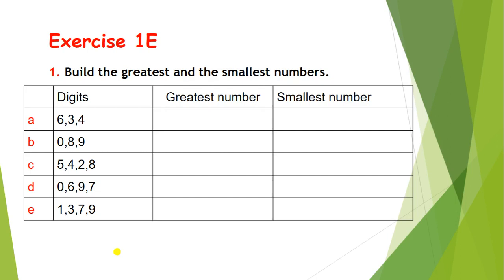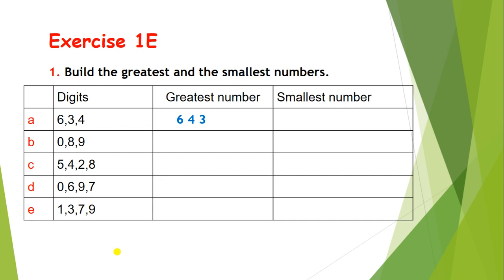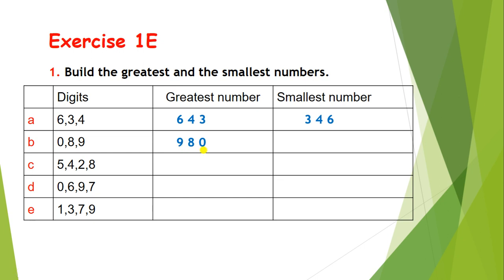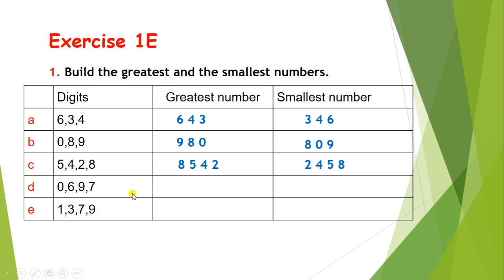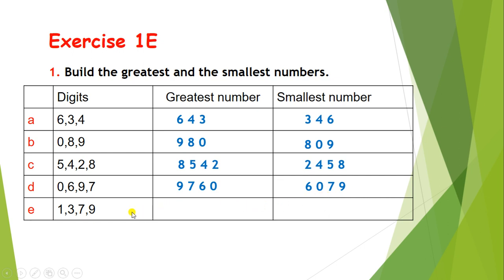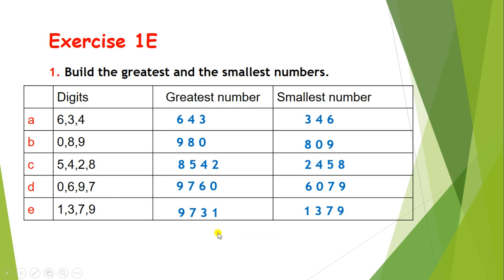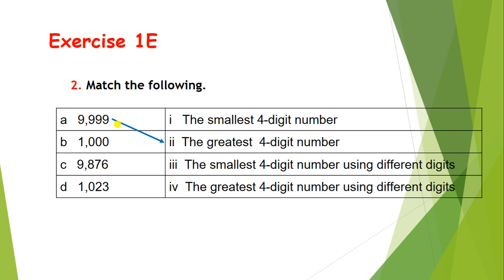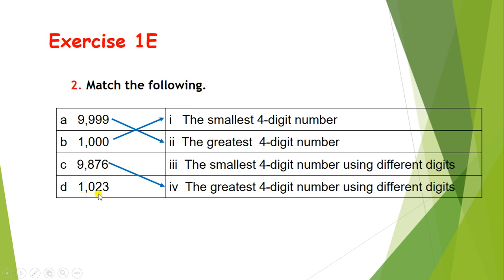Class 3 Building Numbers Part 2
Building the greatest and the smallest numbers.